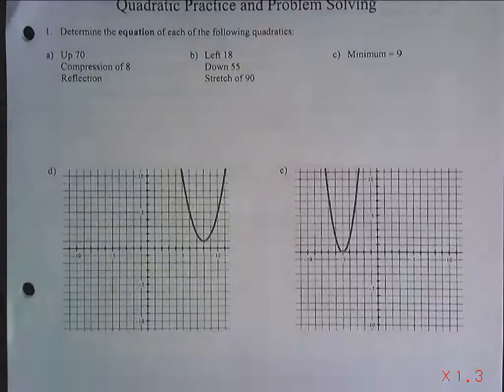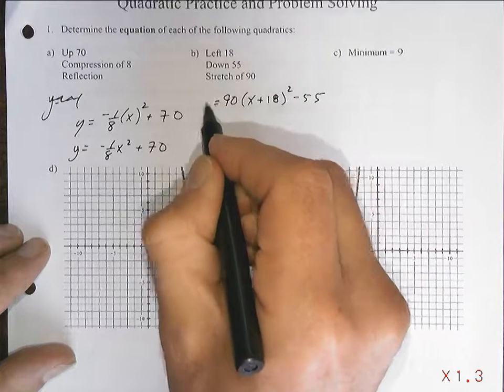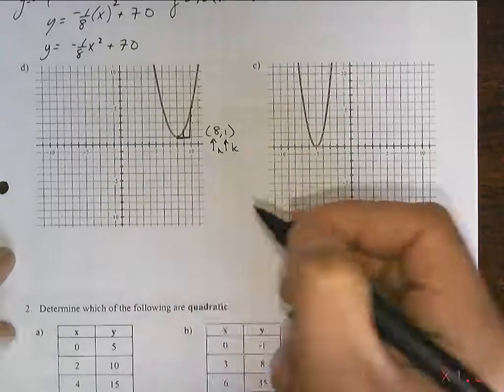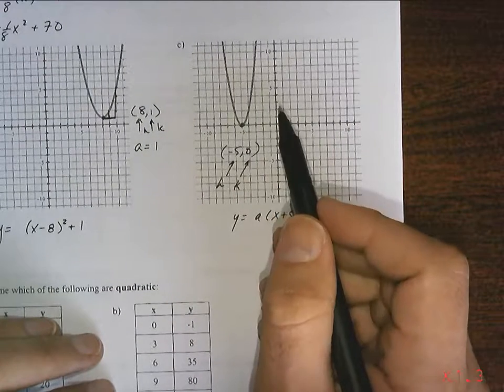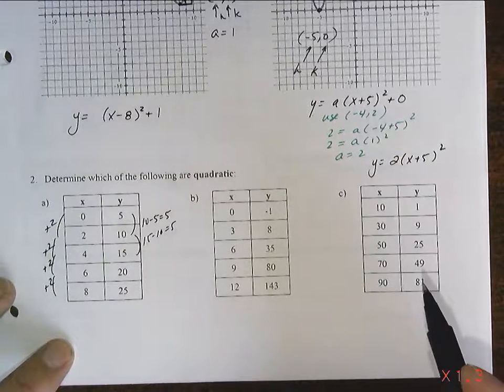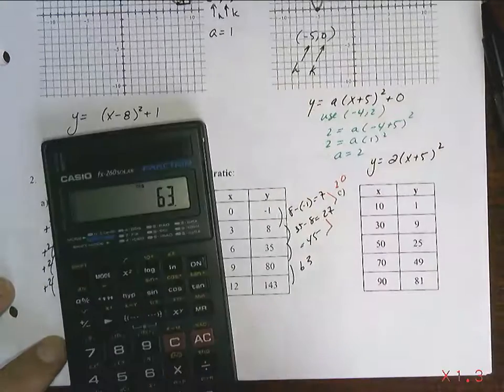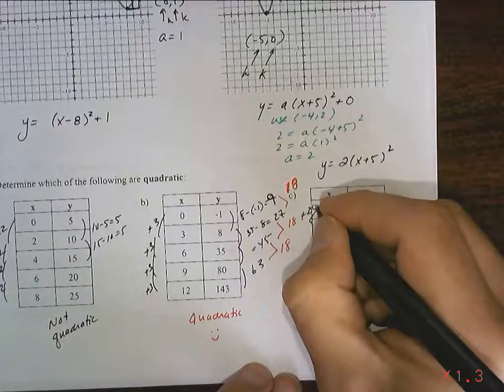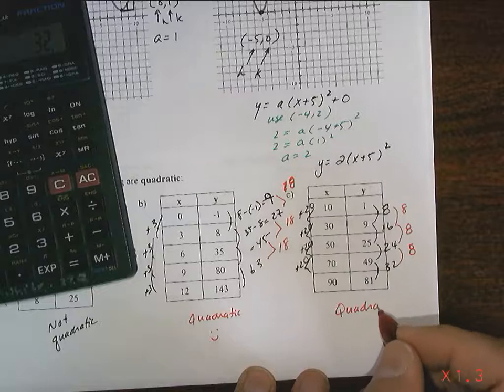Quadratic Practice and Problem Solving Solutions Video